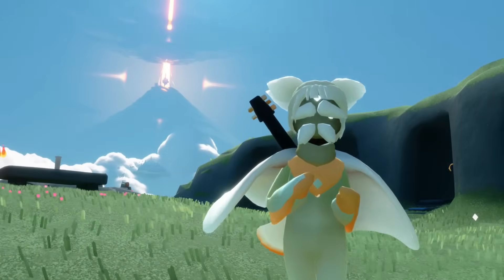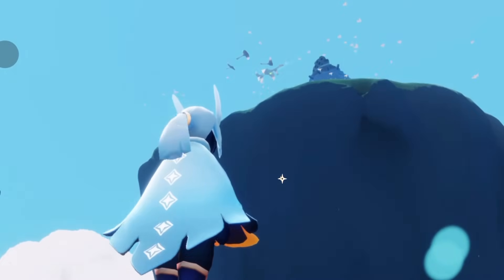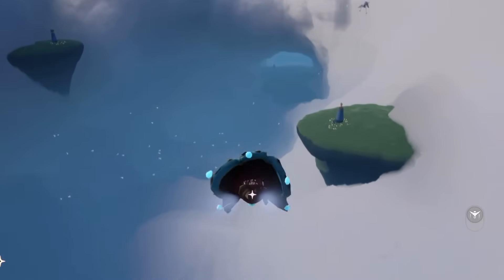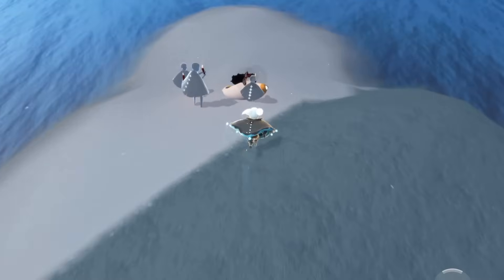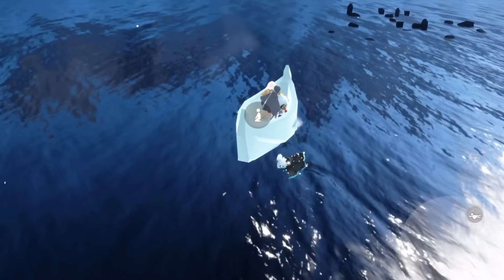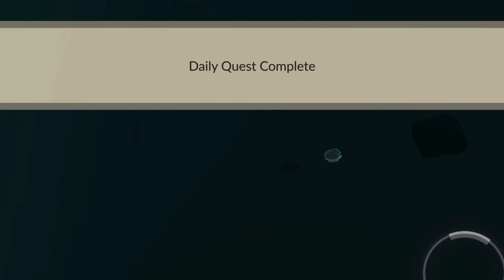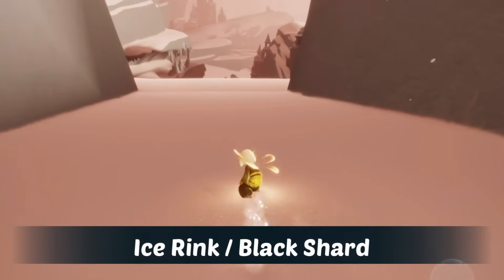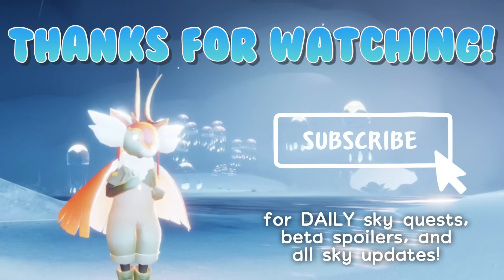All Dailies - Quests, Season Candles, Cakes, and Shard Event - Daylight Prairie nastymold May 28